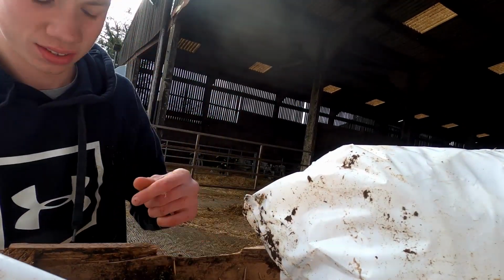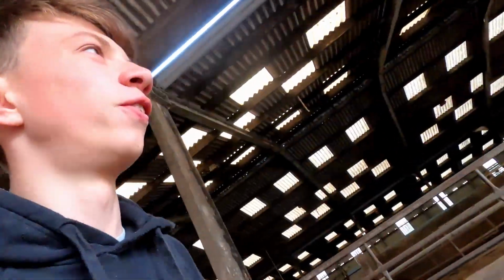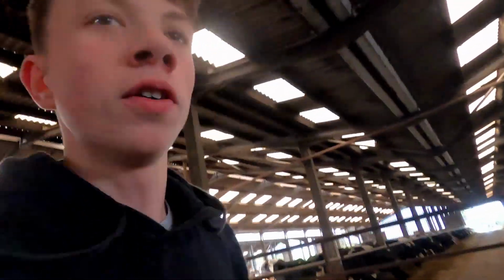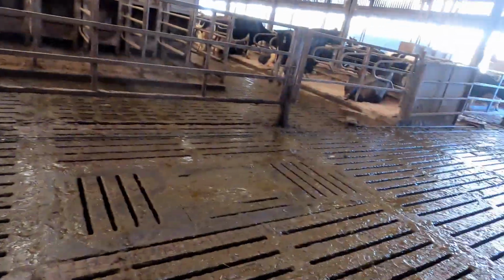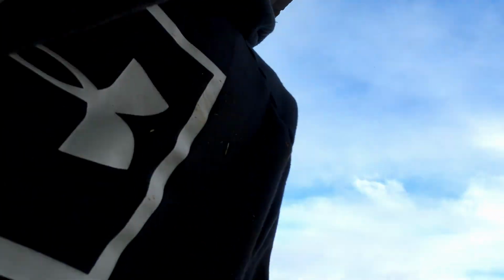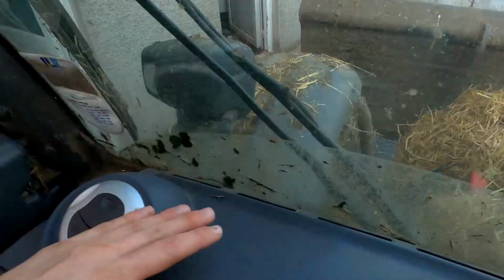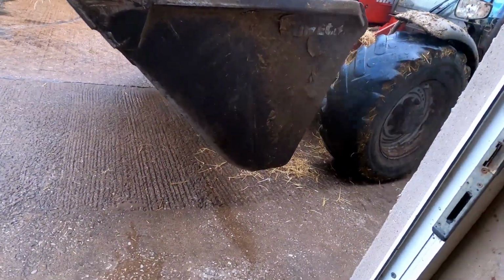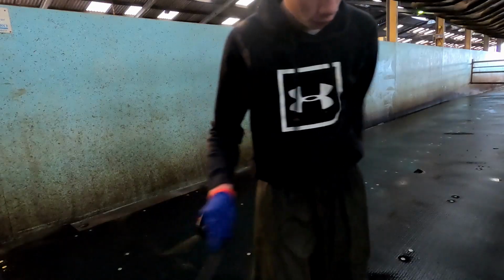A Busy Day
In todays video we have loads and loads of jobs!

Farming Simulator Channel: KeepCalmAndRunADairyFarm FS